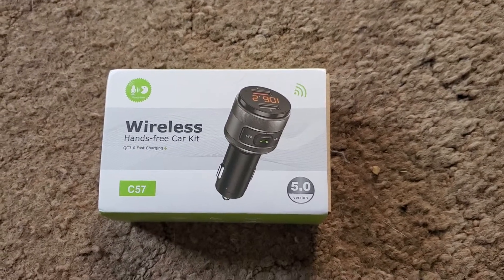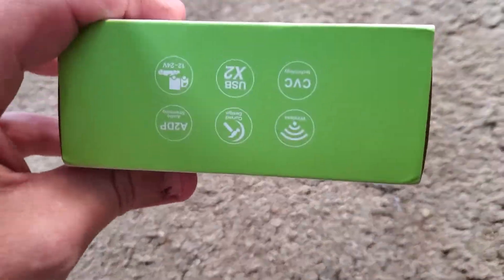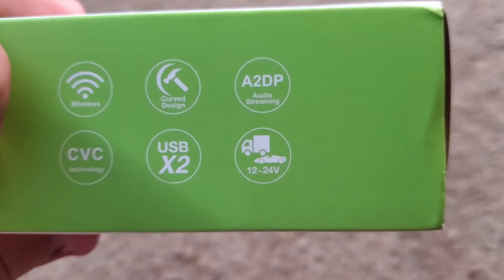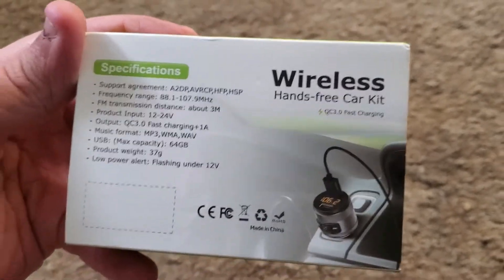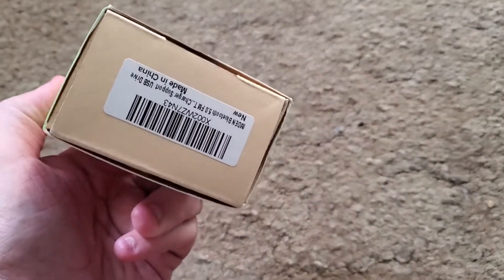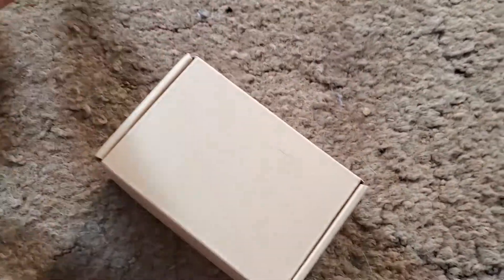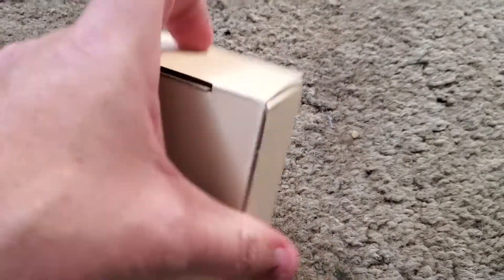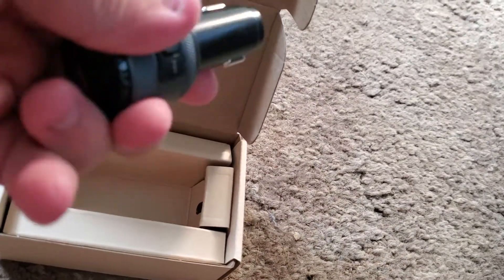Bluetooth adapter for your car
Bluetooth adapter for your car for your cellphone or other.

Don't forget the contest. The second one is if Airplane312 and Grant Travels hits 1,000 subscribers at same time or before end of December of this year or end of January of 2022 at midnight we giveaway one lucky subscriber from each of our channels.